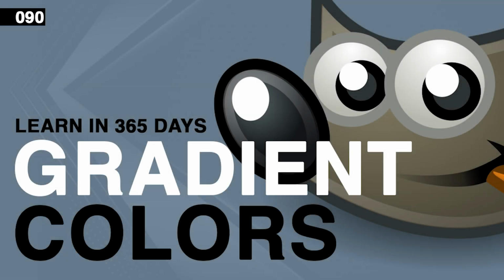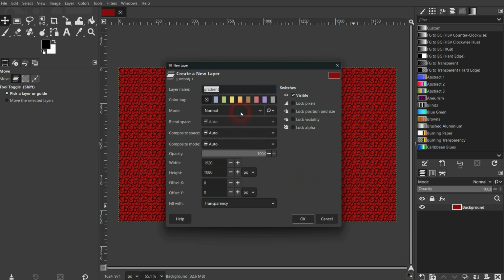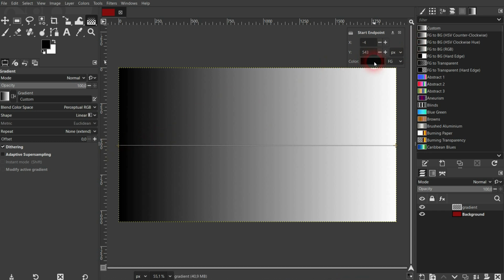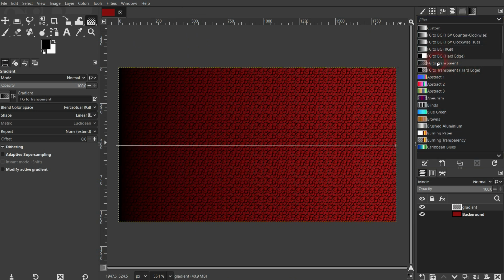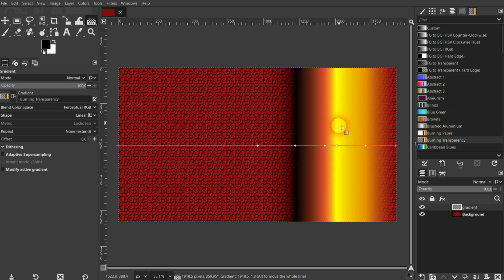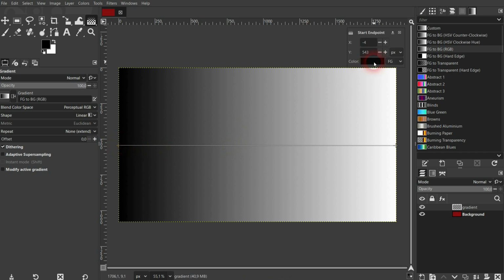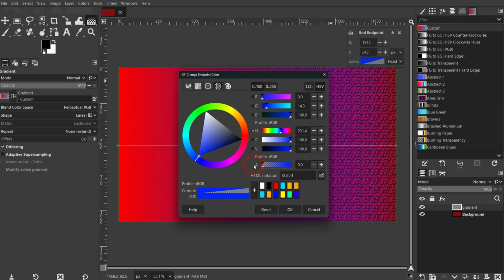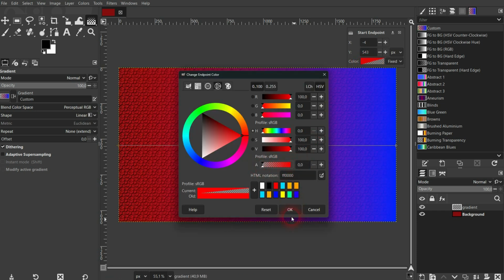How to Add Transparent Colors to Gradients in Gimp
Learn Gimp in 365 Days - Day 90: In this tutorial I'll show you how to create gradients with transparent colors in Gimp.